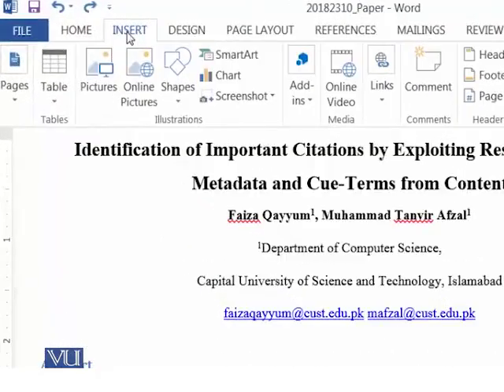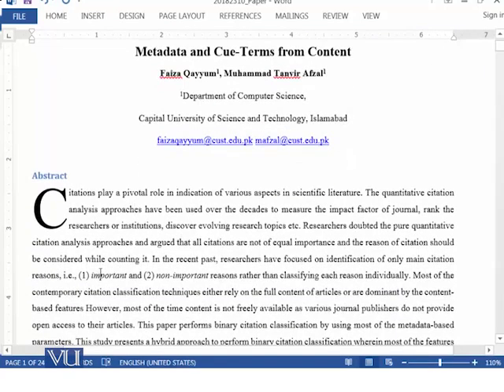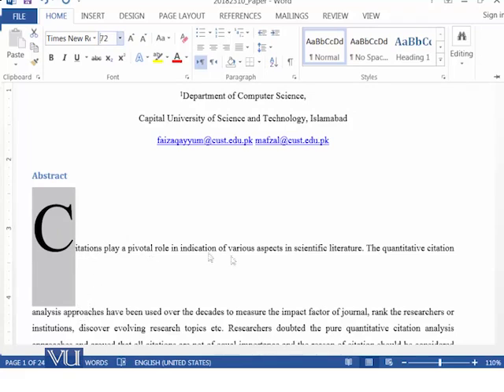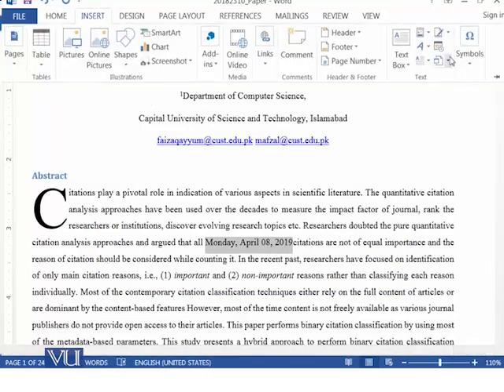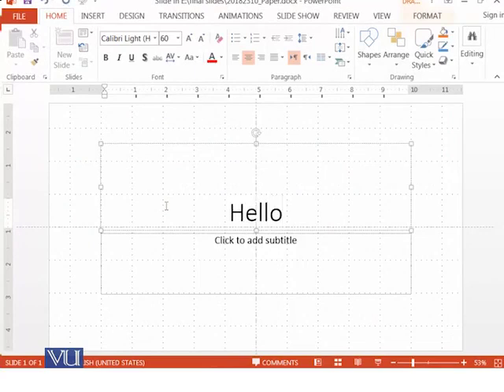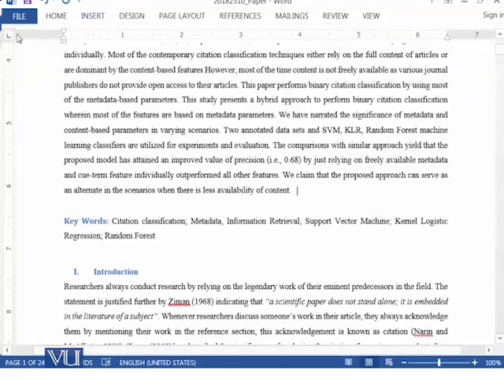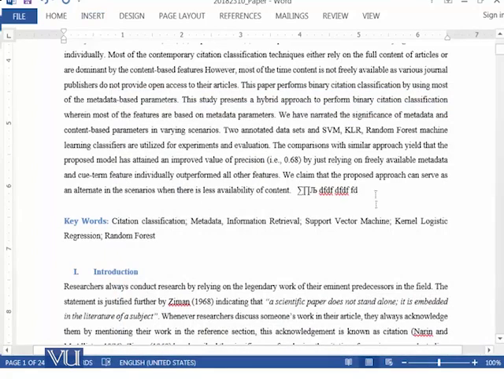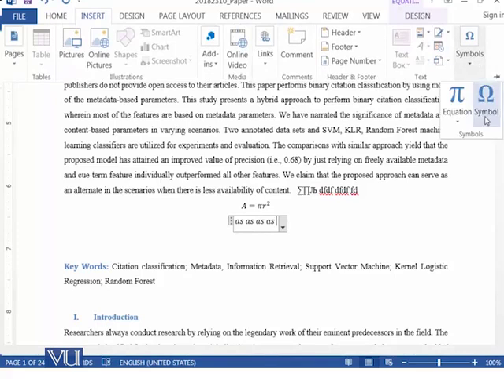CS101 Topic203 all virtual University Lectures are available.